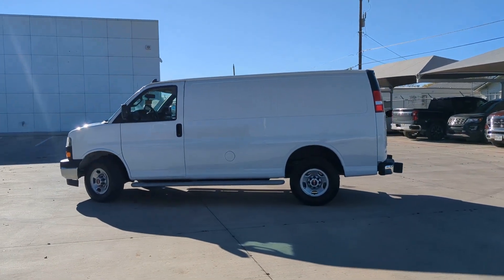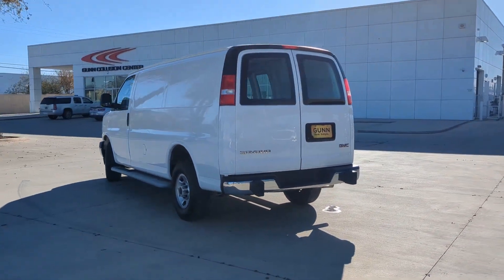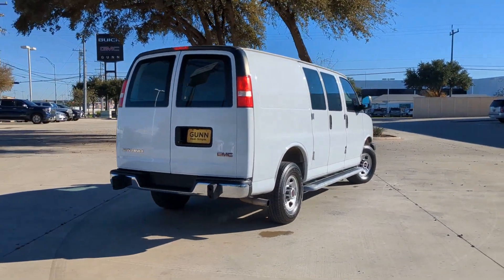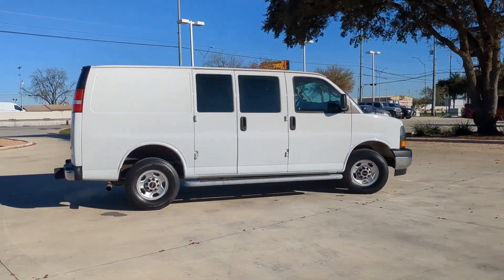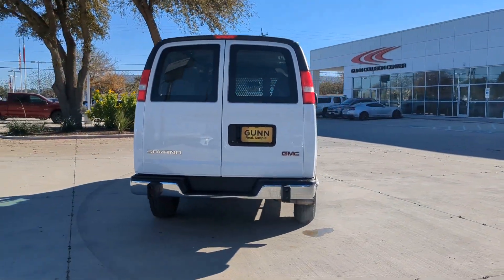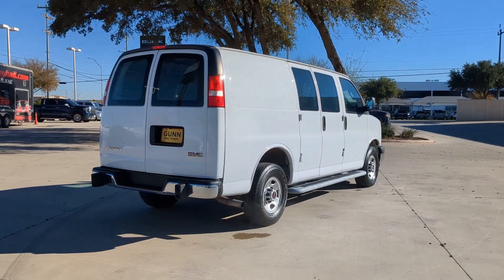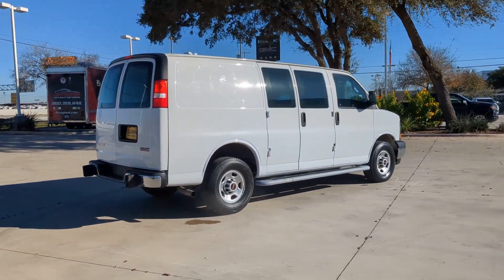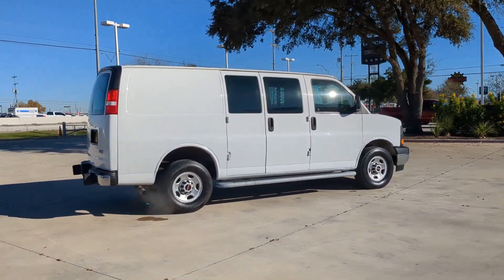2021 GMC Savana_Cargo_Van San Antonio, Houston, Austin, Dallas, Universal City, TX CW14958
2021 GMC Savana_Cargo_Van VAN

Gunn Chevrolet
12602 IH 35 North

Odometer is 10799 miles below market average!Clean CARFAX.Summit White 2021 GMC Savana 2500 Work Van 8-Speed Automatic with Overdrive RWD 4.3L V6Serving San Antonio Bexar Shertz Selma Hill Country Texas 78154.Thank You for shopping with Gunn! We would like to welcome you to a much better way of doing business. Our objective is to provide the highest quality service with our haggle-free One Simple Price method for purchasing new and used vehicles. Customer satisfaction guides our business. We pride ourselves in transpearancy honesty and conducting business with real numbers and not the confusing shell game that most dealers play!! Come in where you can relax and enjoy the process without fear of somebody trying to get into your pocket! Give us a Call today and schedule a demonstration drive!
ENGINE  4.3L V6  with Direct Injection and Variable Valve Timing  includes aluminum block construction (276 hp [206 kW] @ 5200 rpm  298 lb-ft of torque [404 Nm] @ 3900 rpm) (STD),GLASS  FIXED REAR SIDE DOOR WINDOWS,SEATS  FRONT BUCKET WITH CUSTOM CLOTH TRIM  head restraints and inboard armrests Includes (BA3) console with swing-out storage bin.),REAR AXLE  3.42 RATIO,CRUISE CONTROL,TRANSMISSION  8-SPEED AUTOMATIC  ELECTRONICALLY CONTROLLED  with overdrive and tow/haul mode. Includes Cruise Grade Braking  Powertrain Grade Braking and Tap-Up/Tap-Down Driver Shift Control (STD),SUMMIT WHITE,AUDIO SYSTEM  AM/FM STEREO WITH MP3 PLAYER  seek-and-scan  digital clock  TheftLock  random select  auxiliary jack and 2 front door speakers (STD),GRILLE  CHROME,FLOOR COVERING DELETE  REAR,BUMPERS  FRONT AND REAR CHROME WITH STEP-PAD,FLOOR COVERING  BLACK RUBBERIZED-VINYL  FRONT ONLY,JET BLACK/MEDIUM DARK PEWTER  CLOTH/VINYL SEAT TRIM,SHIP THRU  PRODUCED IN WENTZVILLE AND SHIPPED TO ADRIAN STEEL,GLASS  REAR DOORS AND SIDE CARGO DOORS  (Includes (A12) fixed rear doors window glass and (A13) fixed rear side door window glass.,BODY  STANDARD  (STD),SEAT BELTS  BLACK,DRIVER CONVENIENCE PACKAGE  includes Tilt-Wheel and (K34) cruise control,DOOR  SWING-OUT PASSENGER-SIDE  60/40 SPLIT  (STD),WINDOW SECURITY BAR  REAR SIDE DOOR GLASS,MIRRORS  OUTSIDE HEATED POWER-ADJUSTABLE  BLACK  MANUAL-FOLDING,SEATING ARRANGEMENT  DRIVER AND FRONT PASSENGER HIGH-BACK BUCKETS  with head restraints and vinyl or cloth trim (STD),PAINT  SOLID,TIRE  SPARE LT245/75R16 ALL-SEASON  BLACKWALL  located at rear underbody of vehicle (STD),WORK VAN PREFERRED EQUIPMENT GROUP  includes standard equipment,GLASS  FIXED REAR DOORS WINDOWS,AIR CONDITIONING  SINGLE-ZONE MANUAL  (STD),CONSOLE  ENGINE COVER WITH SWING-OUT STORAGE BIN,CHROME APPEARANCE PACKAGE  (Includes (V37) front and rear chrome bumpers and (V22) chrome grille.,TRANSMISSION OIL COOLER  EXTERNAL,Power Door Locks,Power Windows,Rear Wheel Drive,Power Steering,ABS,4-Wheel Disc Brakes,Steel Wheels,Conventional Spare Tire,Tires - Front All-Season,Tires - Rear All-Season,Intermittent Wipers,AM/FM Stereo,MP3 Player,Auxiliary Audio Input,WiFi Hotspot,Bucket Seats,Bucket Seats,A/C,Tire Pressure Monitor,Trip Computer,Power Door Locks,Power Windows,Immobilizer,Power Outlet,Power Outlet,Back-Up Camera,Traction Control,Stability Control,Daytime Running Lights,Driver Air Bag,Passenger Air Bag,Passenger Air Bag On/Off Switch,Front Side Air Bag,Front Head Air Bag,Passenger Air Bag On/Off Switch,Telematics,Requires Subscription,Back-Up Camera,Tire Pressure Monitor